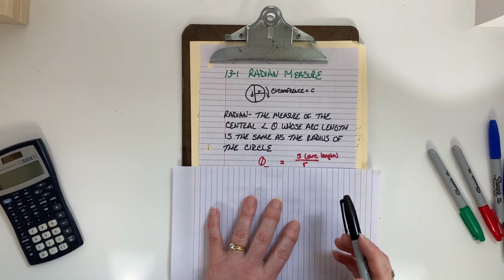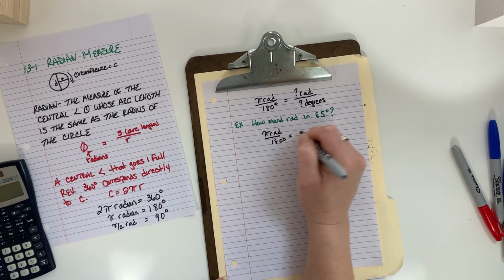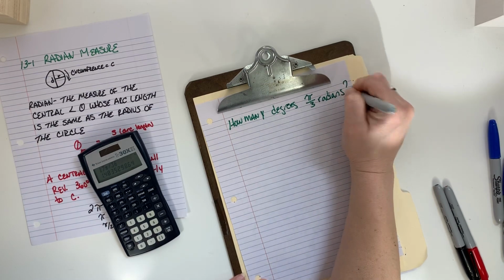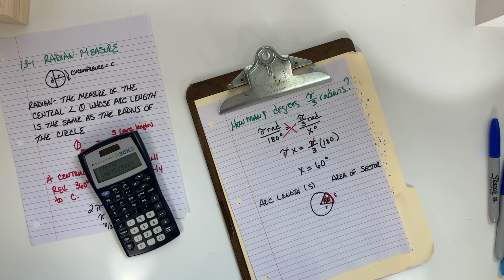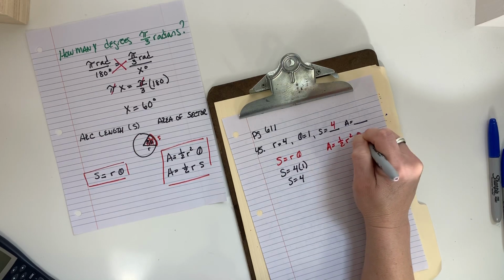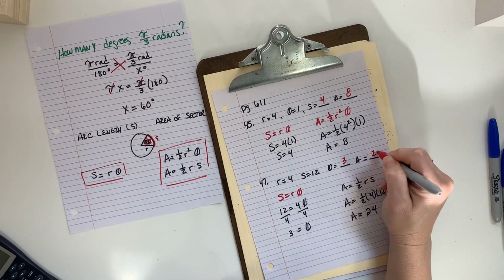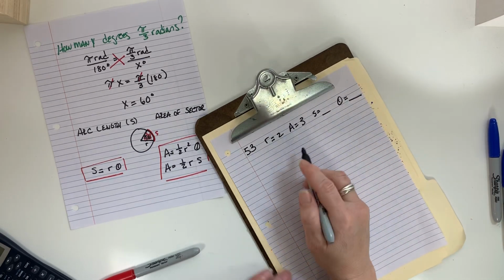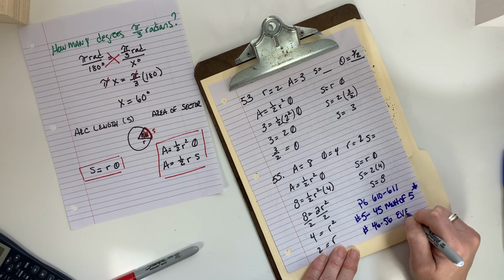Trig- 13-1 Radian Measure